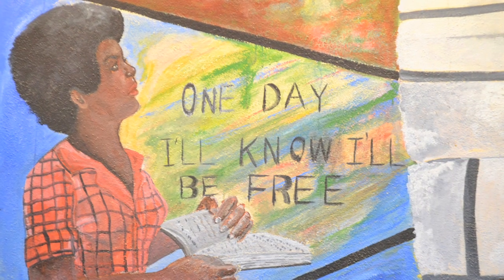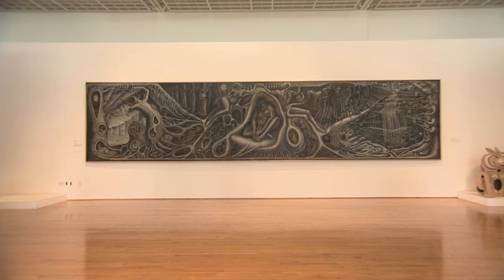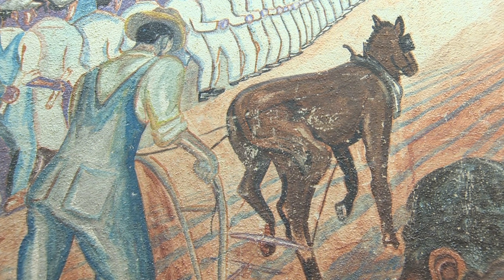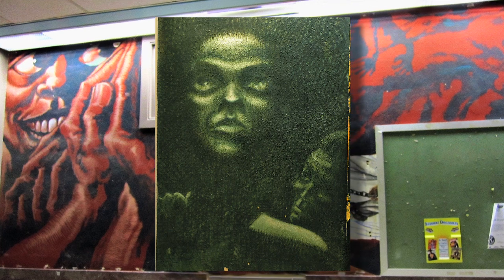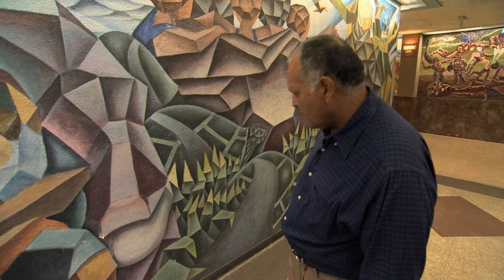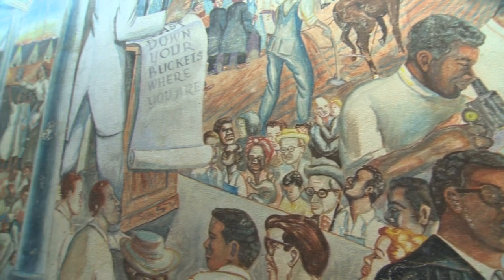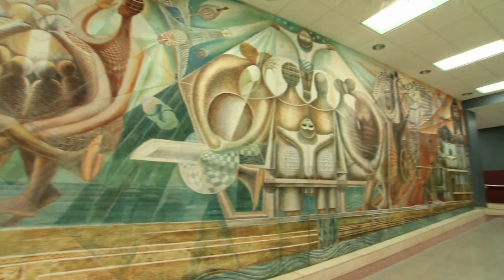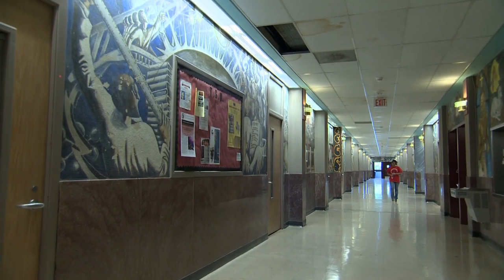Texas Southern University Murals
Arts InSight explores the heritage and tradition of mural painting at Texas Southern University (TSU) which began in 1949 and now includes 123 murals by African American artists.

Initial broadcast date: August 29, 2013 (Episode #136)